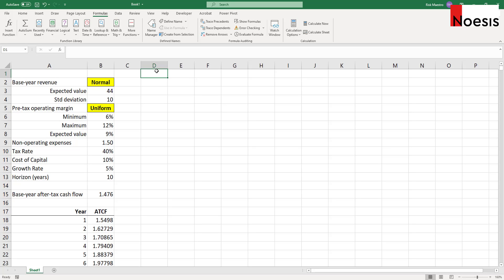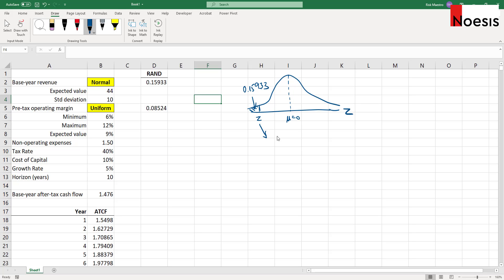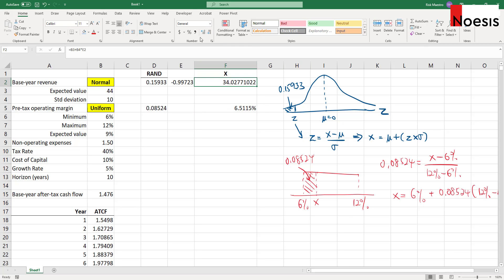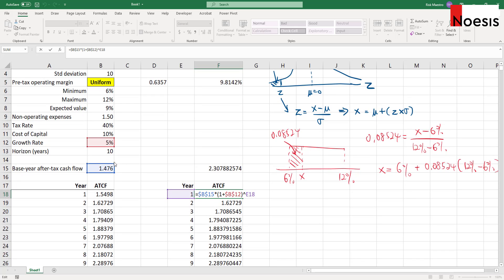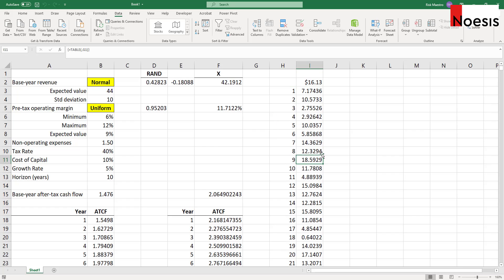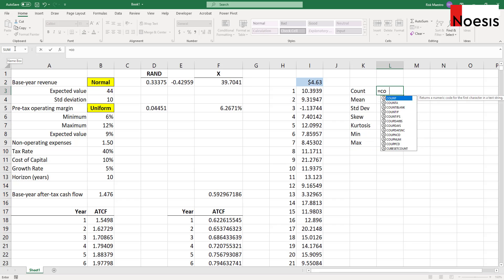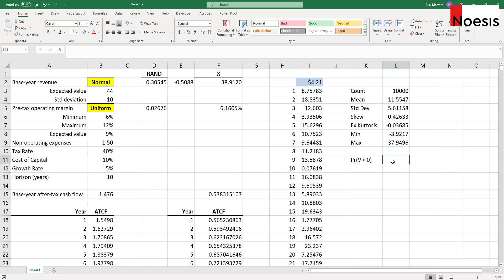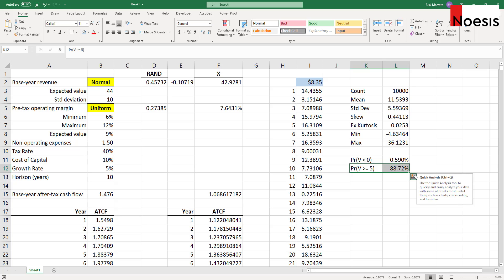CFA Level 2 | Quantitative Methods: Simulation in Excel - Investment Valuation (Part 2)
Topic: Quantitative Methods
Reading: Excerpt from “Probabilistic Approaches: Scenario Analysis, Decision Trees, and Simulations”

Continuing from the Part 1 video I will generate the random numbers and simulate the revenue and pre-tax operating margin based on the probability distributions.

Using Data Table, I will generate 10,000 runs and calculate descriptive statistics and represent the output using a histogram.

00:00 Generating random numbers and calculating inverse of cumulative distribution function
04:10 Calculate value of store with the simulated variables.
05:45 Set up Data Table to run simulation
07:32 Compute descriptive statistics of simulation results
11:05 Generate histogram of simulation results